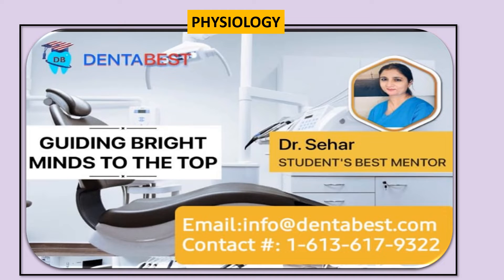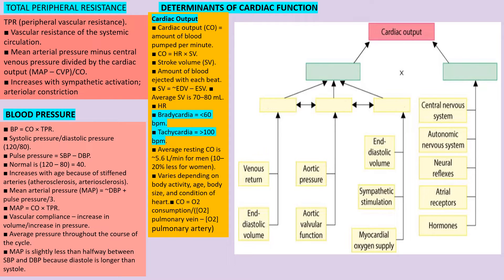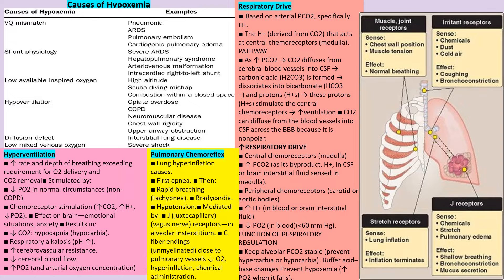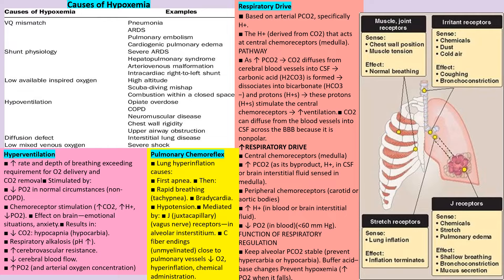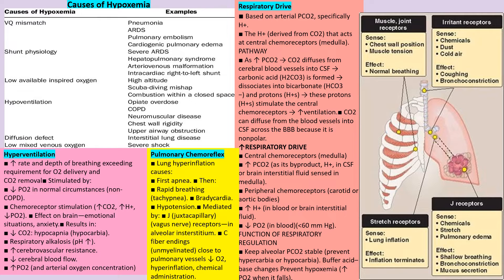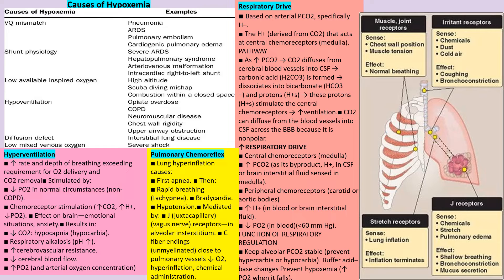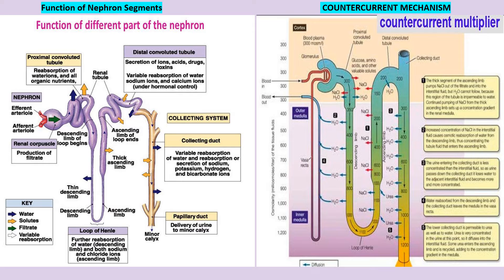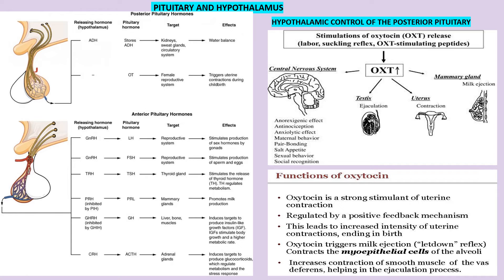Physiology review by Dentabest